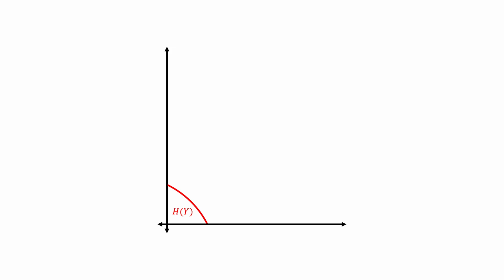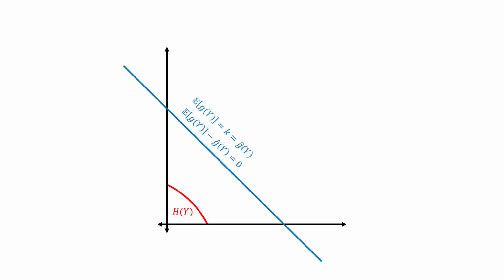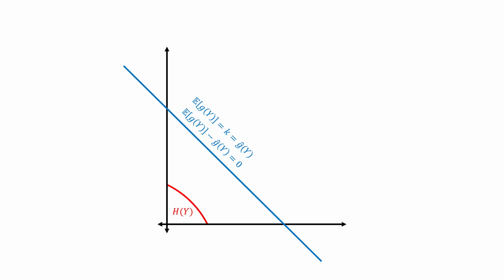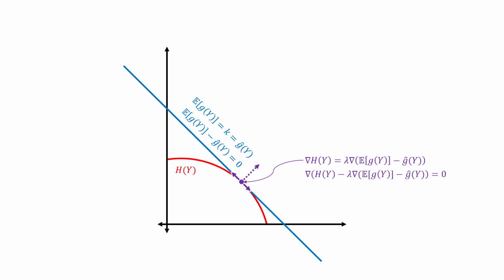Why Maximum Entropy Uses the Lagrangian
Maximum entropy, or MaxEnt, is a method for choosing the probability distribution with the greatest entropy while still satisfying a set of constraints. But why does this lead to a Lagrangian?

In this short lesson, I walk through the geometric intuition behind constrained optimization. We start with the idea of maximizing entropy, then add a constraint such as a required expected value. The key idea is that the constrained maximum occurs where the highest attainable entropy curve just touches the constraint surface. At that point, the gradients are parallel, which leads naturally to the Lagrange multiplier condition.

This video is part of a larger course on Maximum Entropy methods for statistical analysis, where we use the Lagrangian to derive and fit probability distributions under different kinds of constraints.